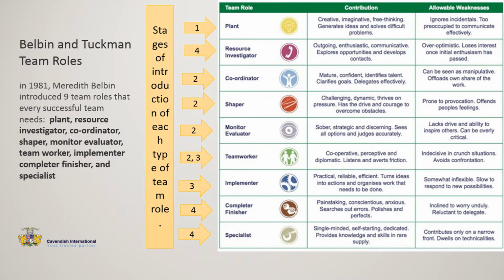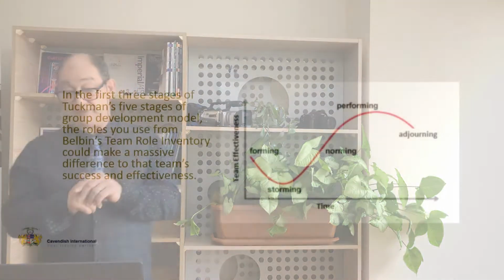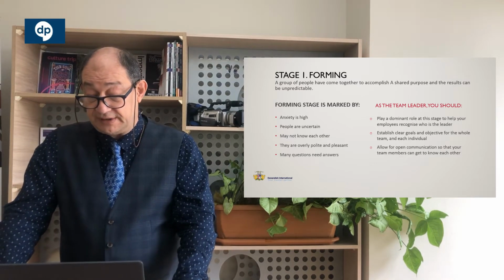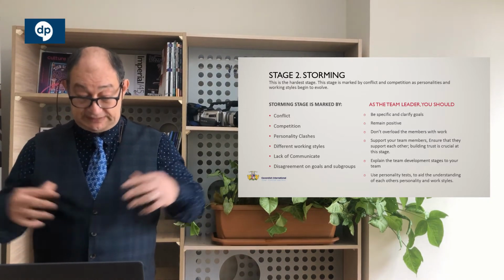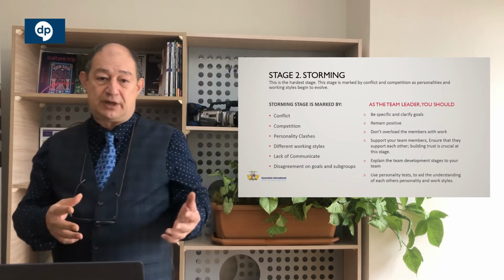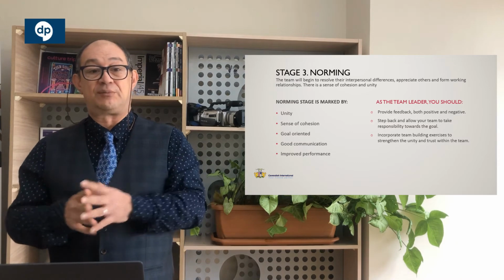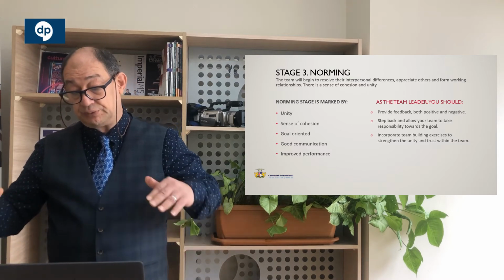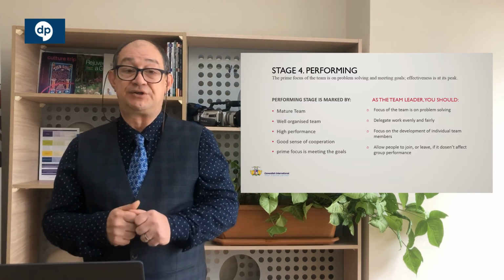Understanding Bruce Tuckman's five stages of team development to create productive team dynamics.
If you want to find out more about the five stages of team development PLEASE check out

The video is all about the five stages of team development   but also try to cover the following subject:
• Team effectiveness
• Tuckman's stages of team development
• Team development

YouTube is the best place to go when searching for videos about the five stages of team development.
The five stages of team development are certainly something that interests you and other people, so I made this video. This video is part of the workshop: “The Complete Guide to Productive Team Dynamics and How to Build a Strong Team”.
Follow our video clips concerning the five stages of team development and various other similar subjects on:

If you were trying to find more info about team effectiveness or Tuckman’s stages of team development did this video aid?